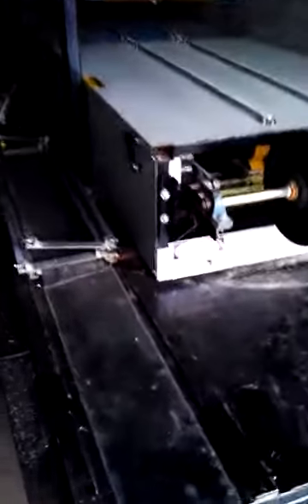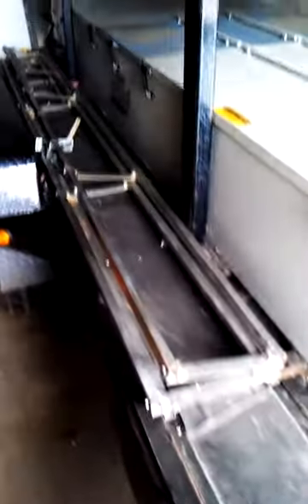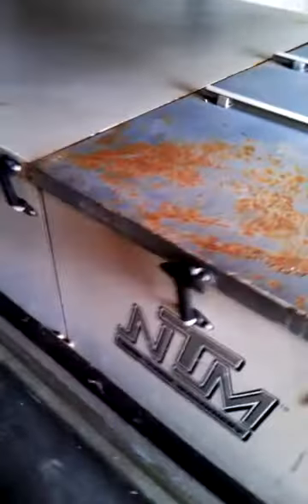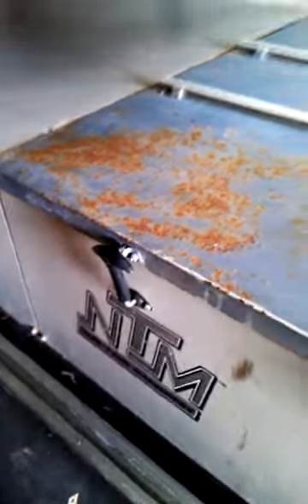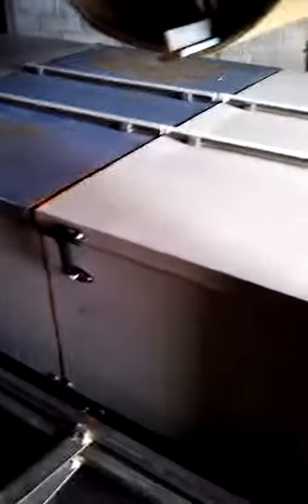New Tech Multipro Jr Standing Seam Video #3